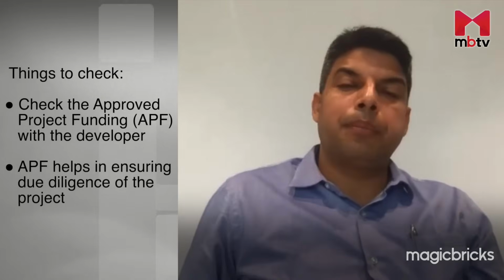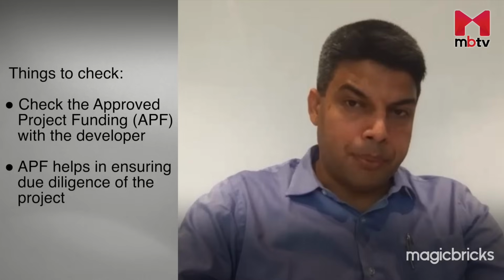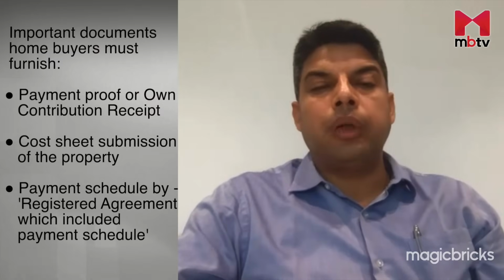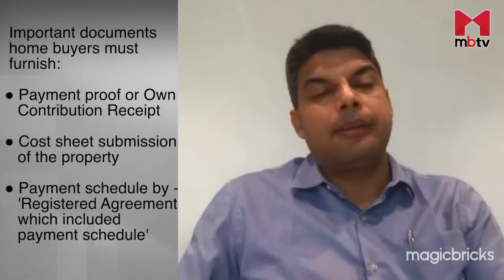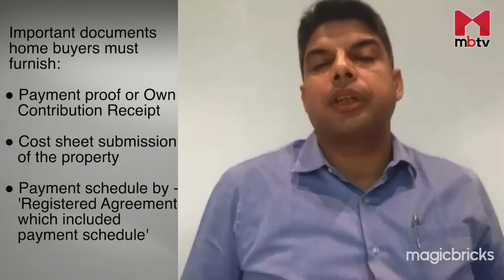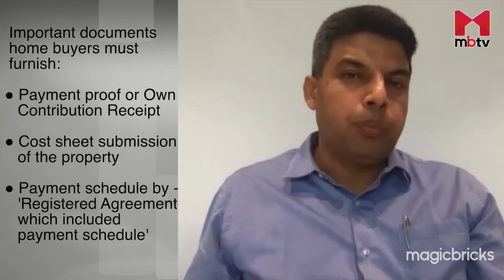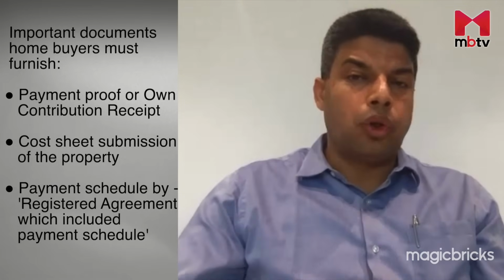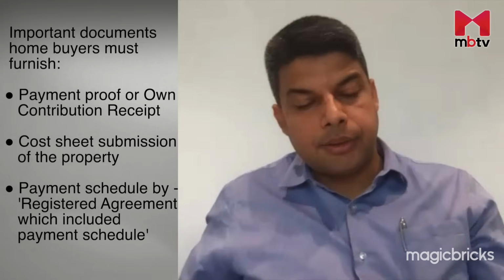Important documents for home loan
A customer should have the following documents in place to avail a home loan:

PAN card
Aadhaar card
Legal status of your employer/firm
CIBIL score
Three to six months bank statements
Justification for any past dispute with a bank or any other lending institution
KYC

A real estate developer, in general, gets the project approved from multiple banks or housing finance companies, which is known as Approved Project Funding or APF. Whenever a customer visits any project, the developer will tell which bank or financial institution has approved the project. Approval from leading banks ensures that there is no issue in the project and customers can go ahead.

Things to check:

Check the Approved Project Funding (APF) as it helps in ensuring the due diligence of the project.

If a customer has bought a property and given a token cheque, then the payment done as own contribution should be documented. Payment is the first thing from where a home loan starts. The second thing which a customer needs is a detailed cost sheet of a property with construction timelines and payment plans.

Once the contribution is made, agreement is registered, then it is the responsibility of the financial institution to pay all those tranches to the developer. The payment schedule is mutually agreed upon between the developer, banker, and customer via an agreement.

In a nutshell, the documents that a customer needs to furnish are:
Payment proof of token money or Own Contribution Receipt (OCR)
Detailed cost sheet of a property
Payment schedule agreement

HDFC Bank Home Loan- Interest Rate, Eligibility and Documentation

SBI Home Loans and Interest Rate 2022 - Apply Online

Bank of Baroda Home Loan and Interest Rates 2022